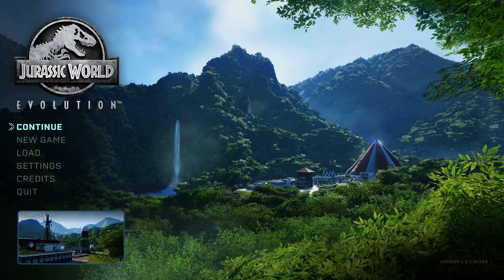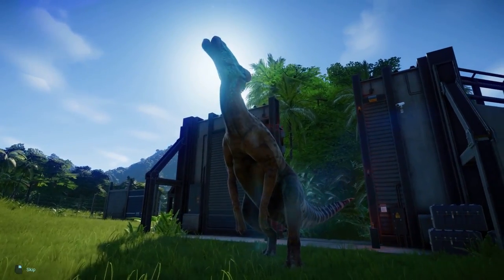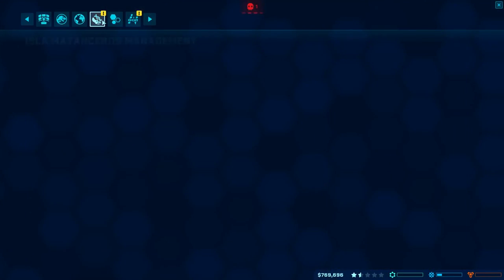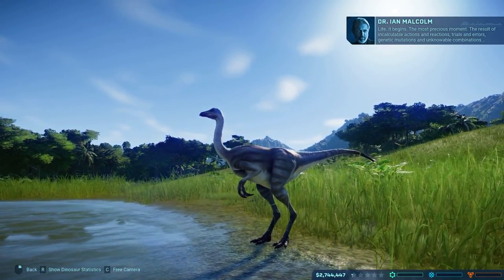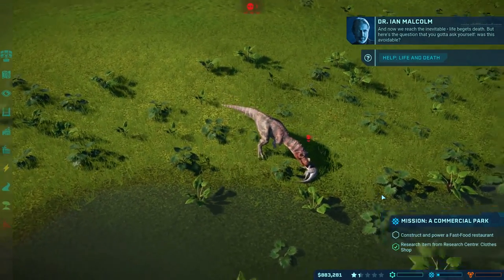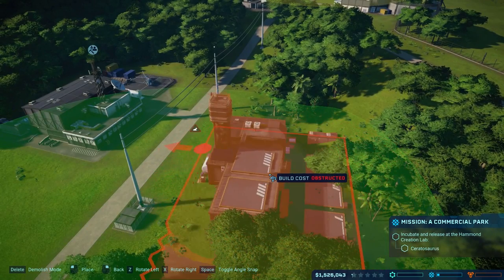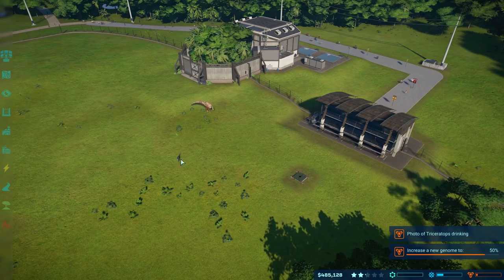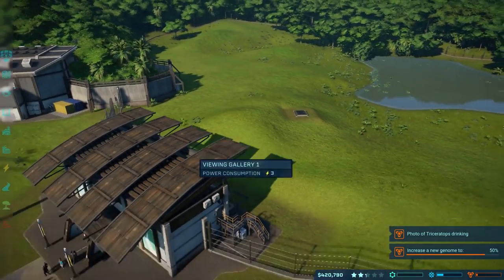Jurassic World Evolution - An Honest Review - What's Good and What's Bad?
Jurassic World Evolution has been released but what's good and what's bad in the game?

This is a short but honest review of Jurassic World Evolution, looking at the pros and cons of the game.